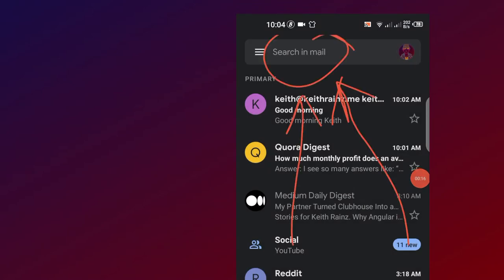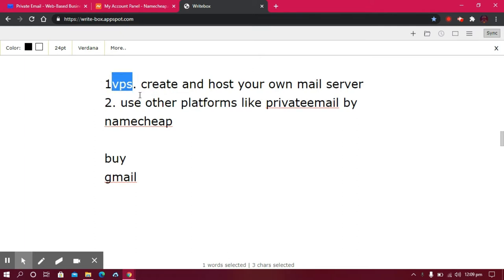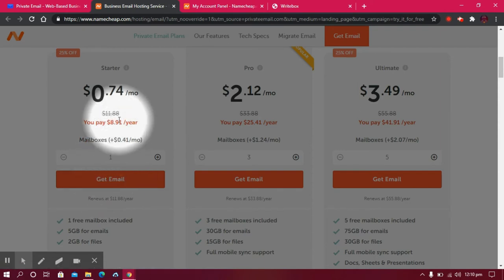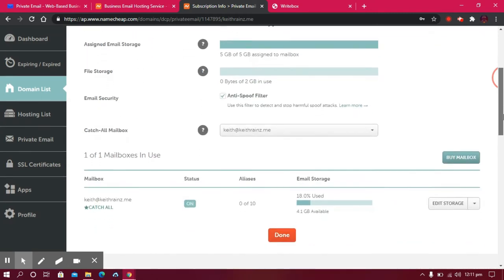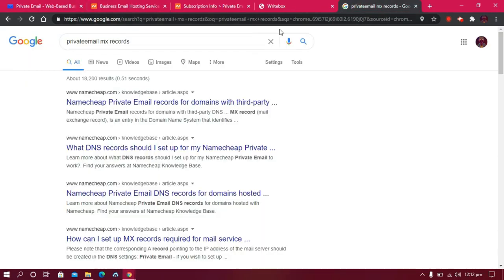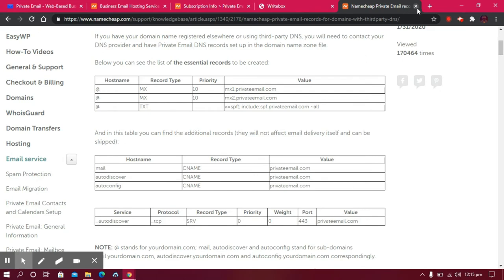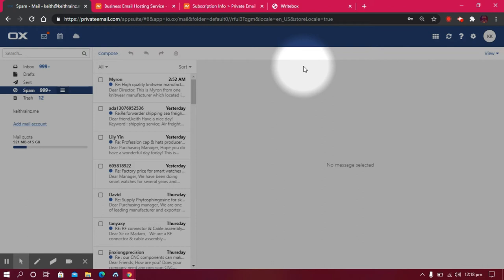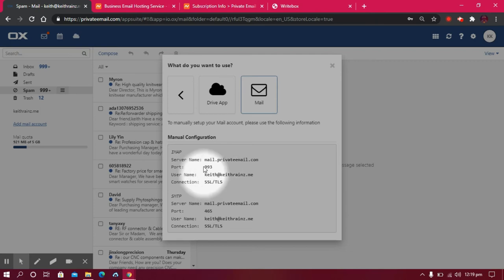How to send and Receive emails using your domain name for free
The forex broker I have been using since 6years ago Learn How to send & Receive emails using your domain name for free, you will also be able to send and receive emails using your custom domain name on Gmail. For email hosting, PrivateEmail by Namecheap.